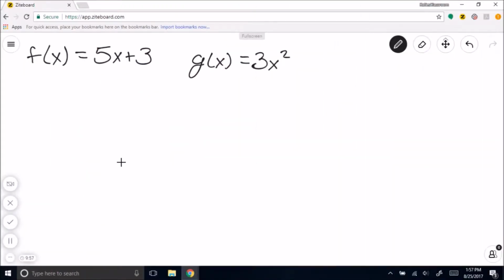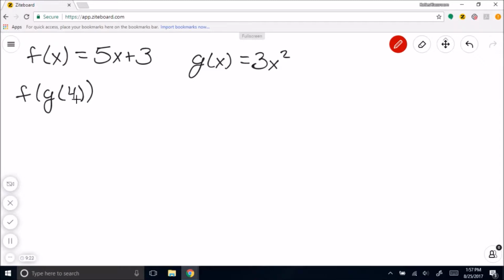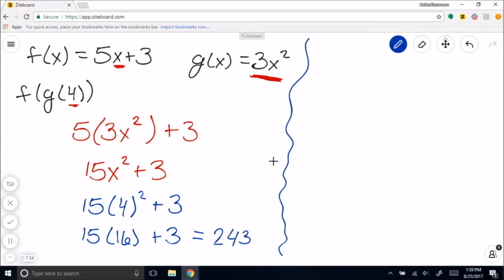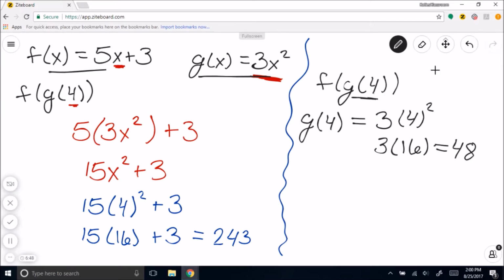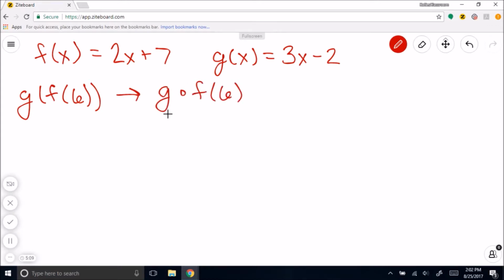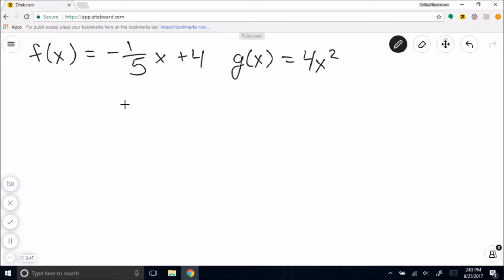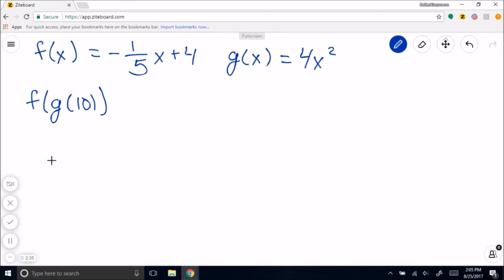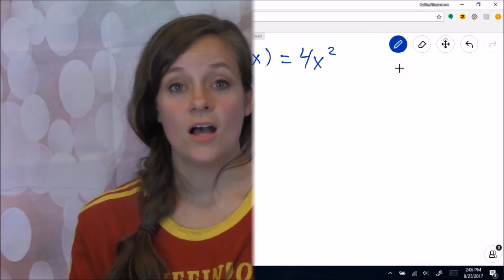Composite Functions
Hi, I'm Katie and I'm a virtual math tutor. In this video I explain how to evaluate composite functions.